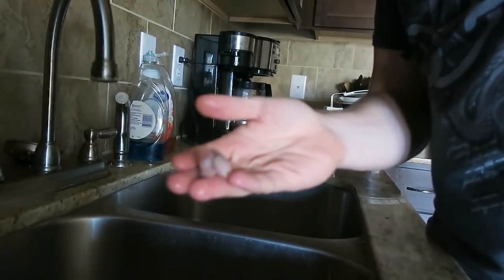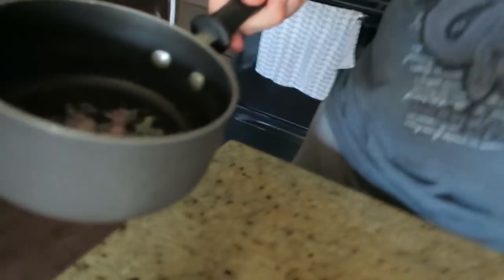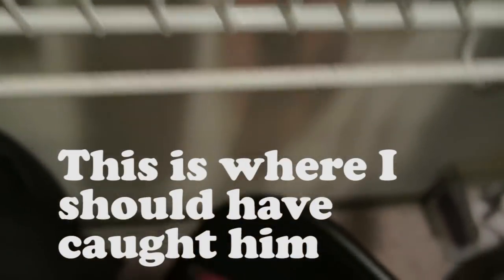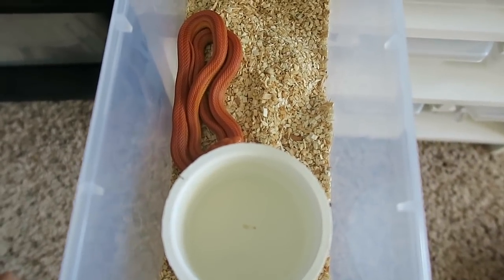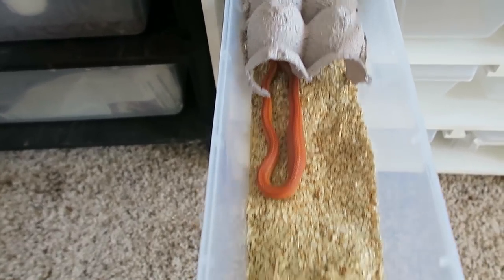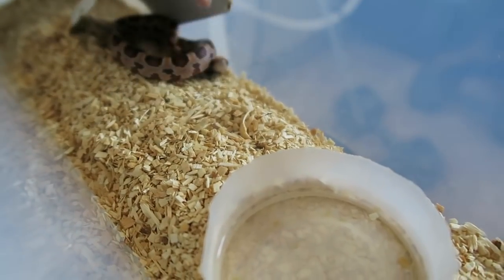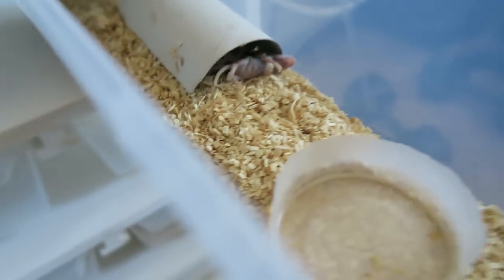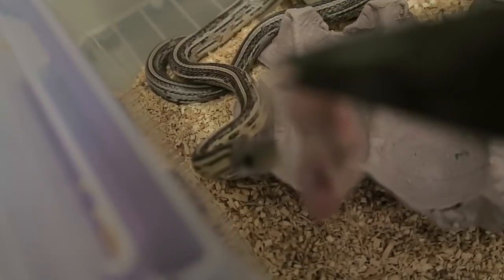MY CORN SNAKE WON'T EAT!!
Today I am feeding a trouble feeder. I make an anole scent to help my corns start feeding. I also scent with tuna for my hognose!